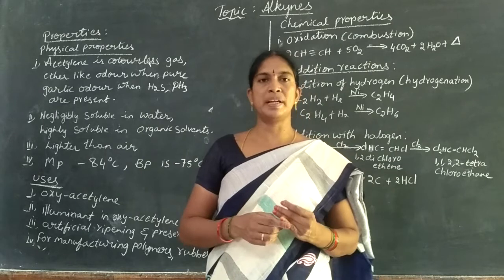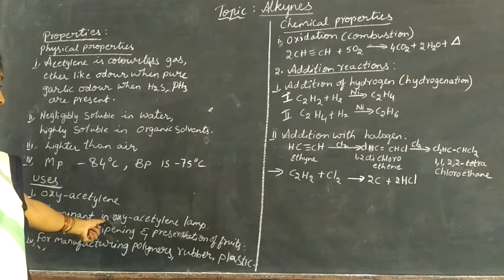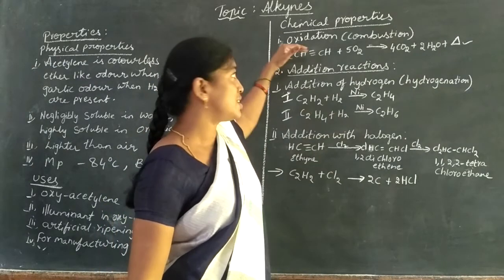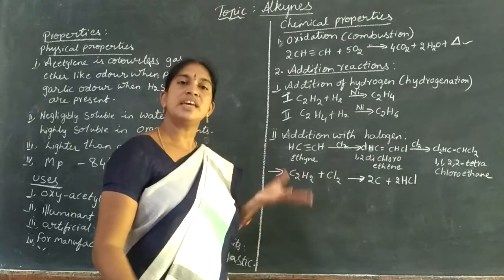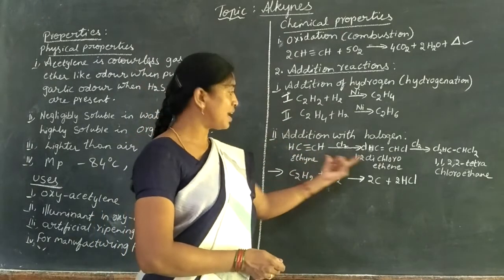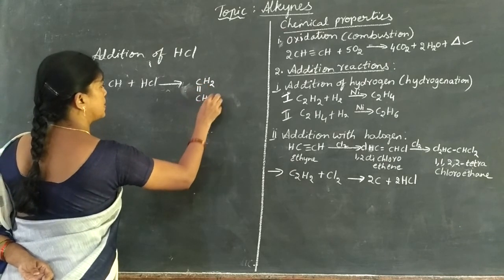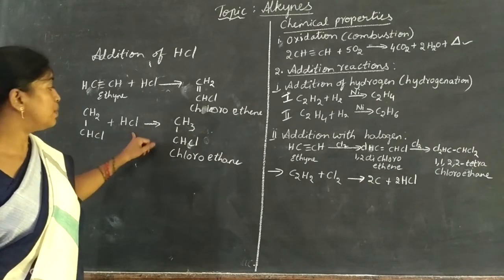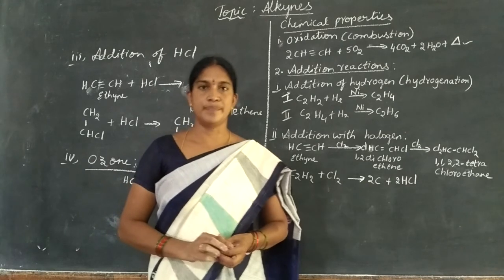Alkynes, Properties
Physical and Chemical properties, Uses